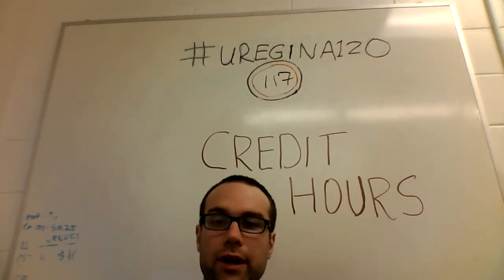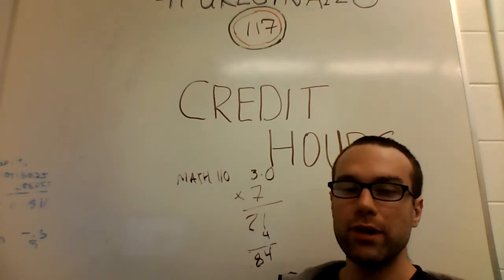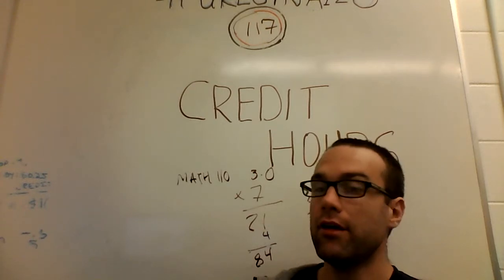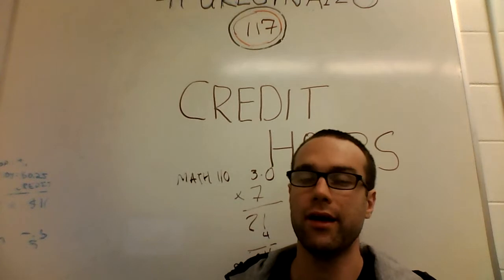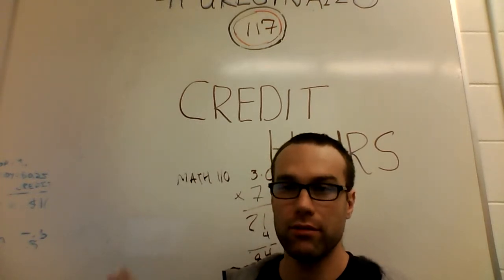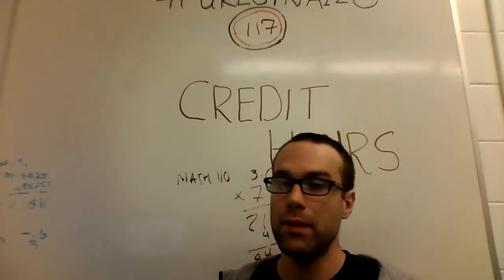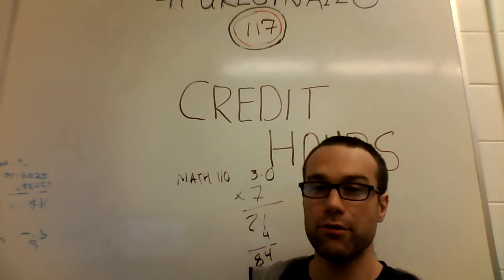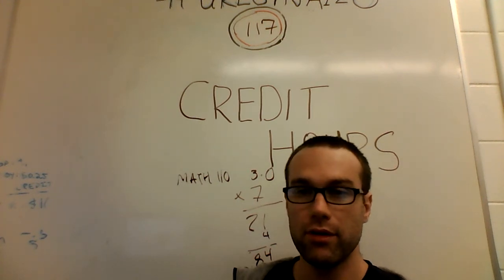uregina120 - #117 - credit hours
Why 120 credit hours?

If you like these videos, feel free to donate to support them!
bitcoin: 1DfVCdrmUd3kuUMMayHvd6AEMtP6ZNNwvo